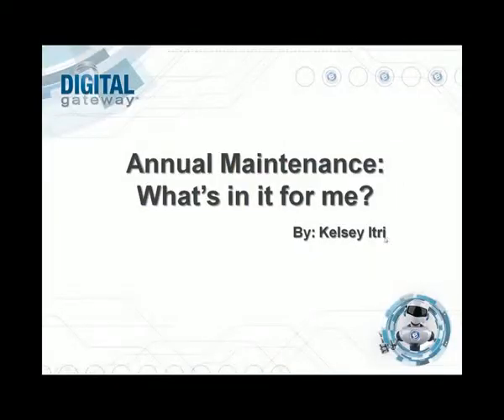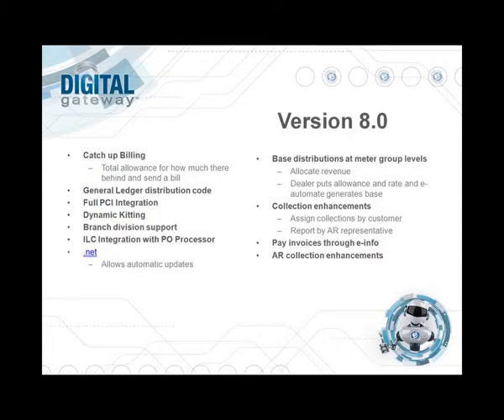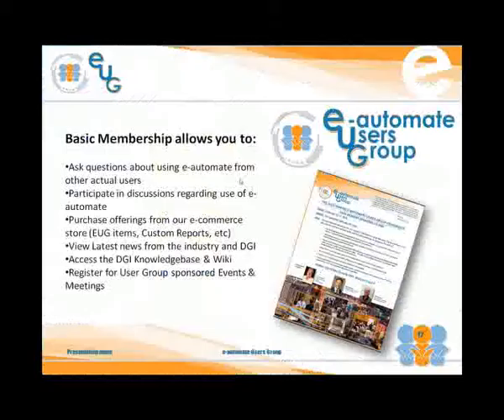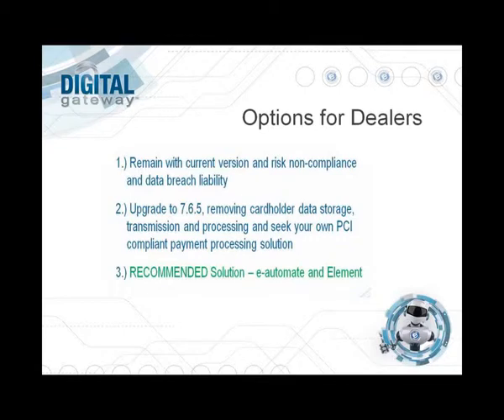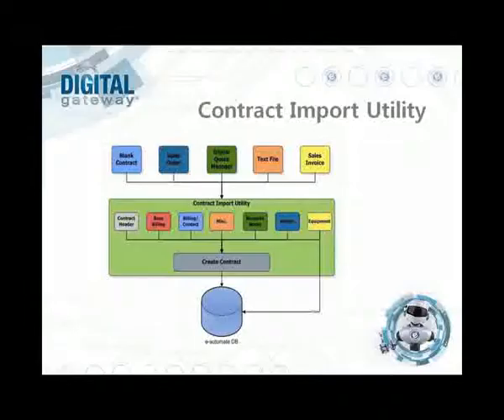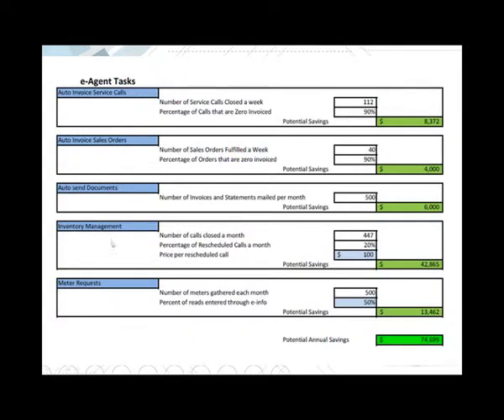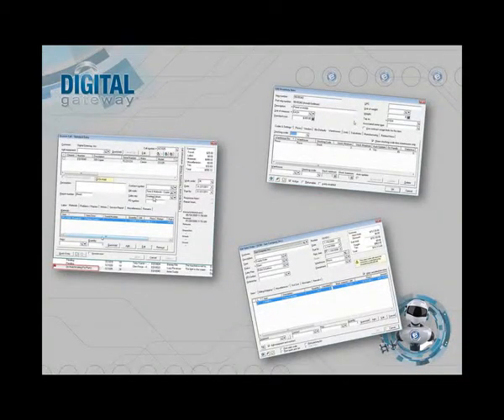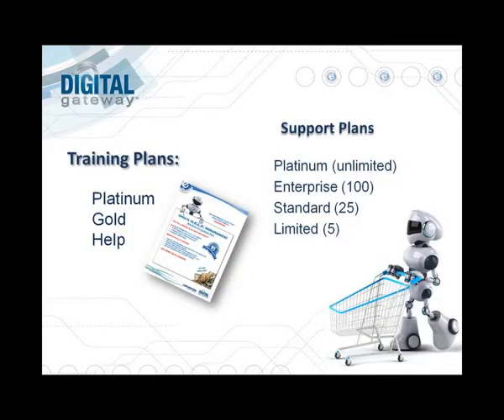2011 06 15 12 46 asdgdg